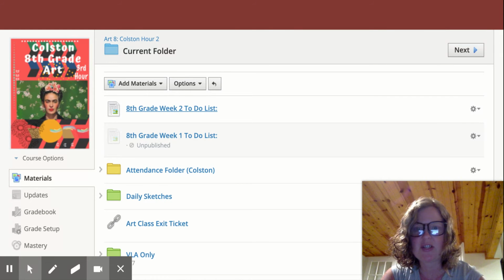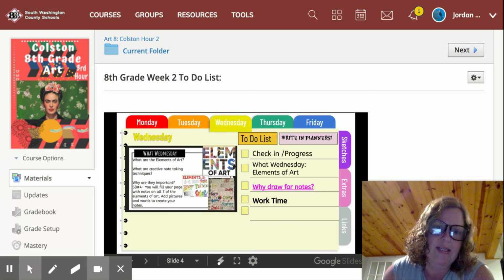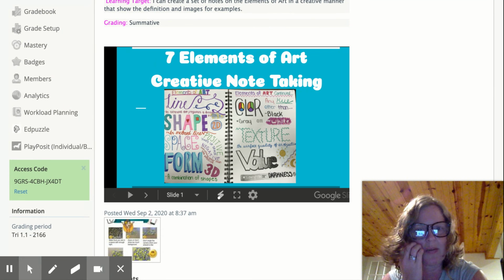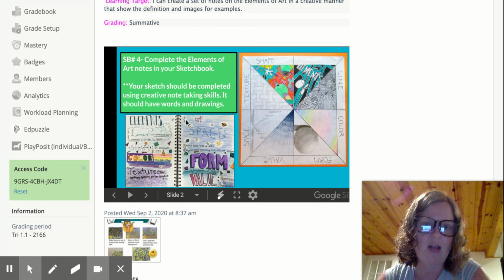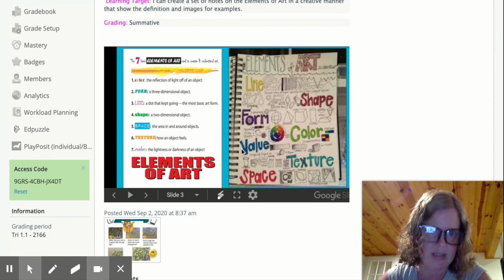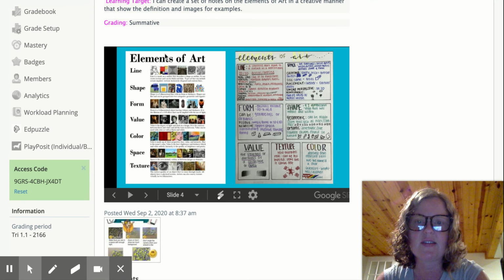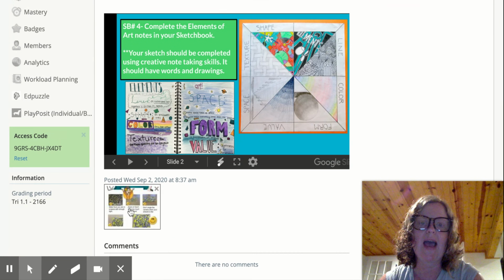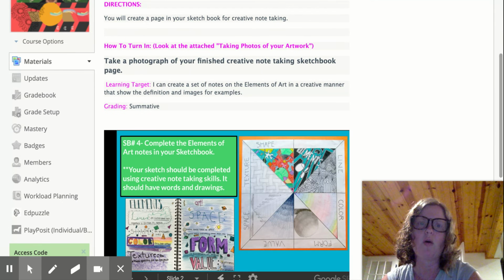9/16 What to do today?